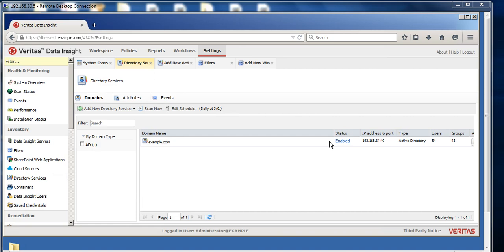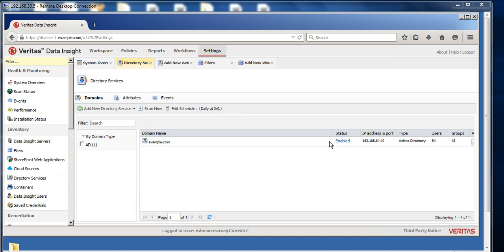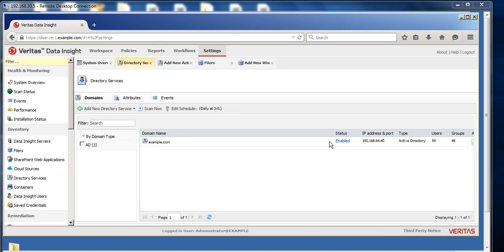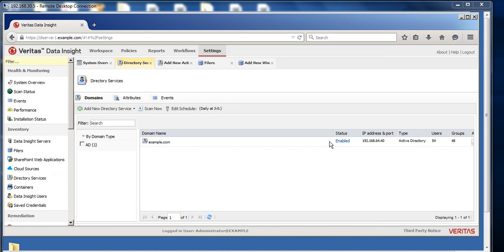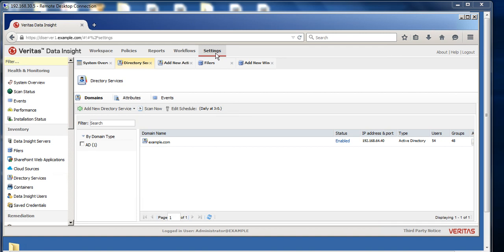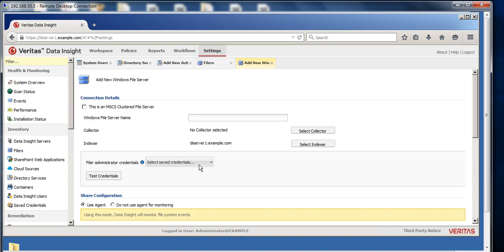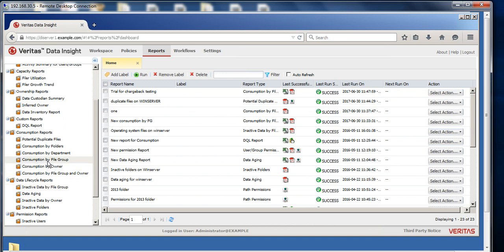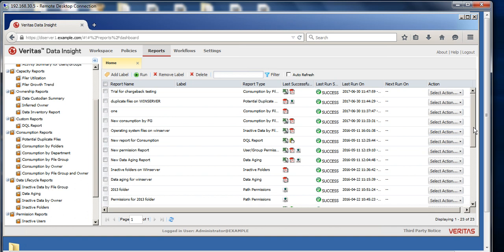Veritas Data Insight - Dark Data Assessment ?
VERITAS DATA INSIGHT(How to assess data in ur organization for complinace , high risks , redundant , obsolete DATA)?